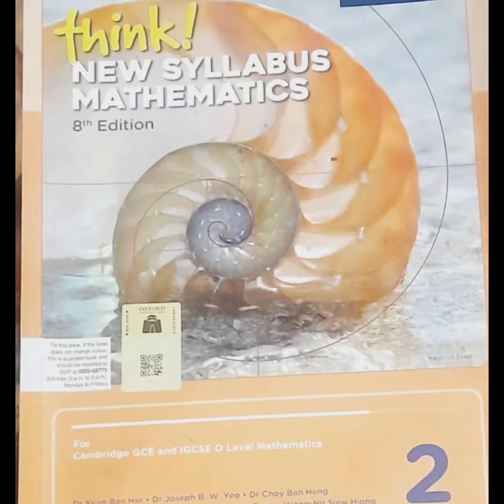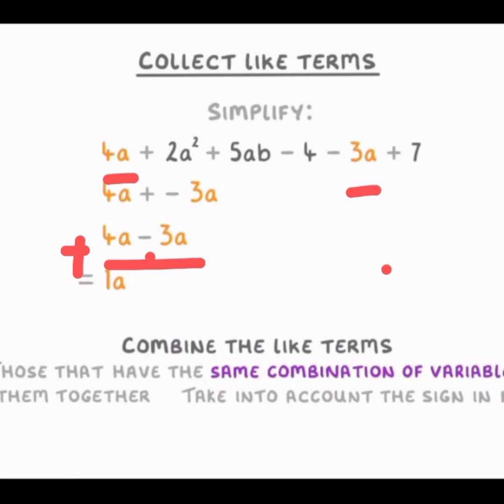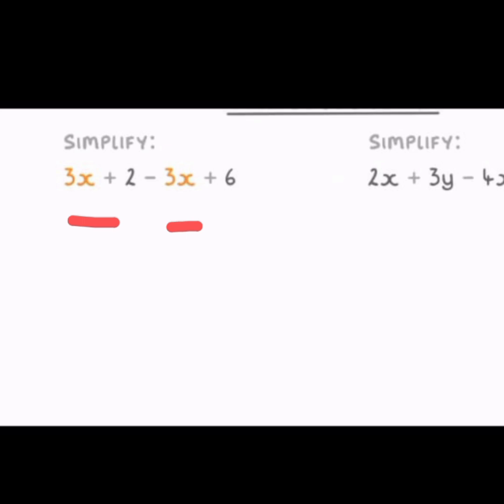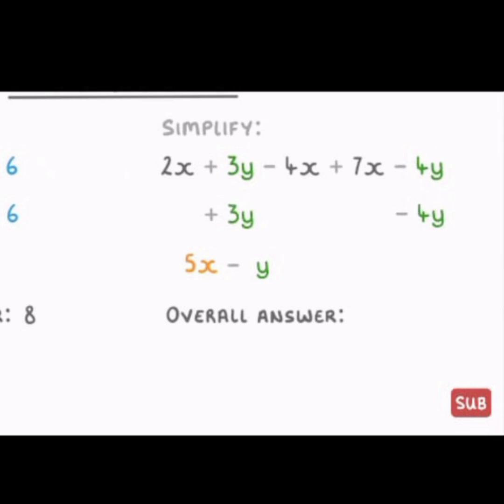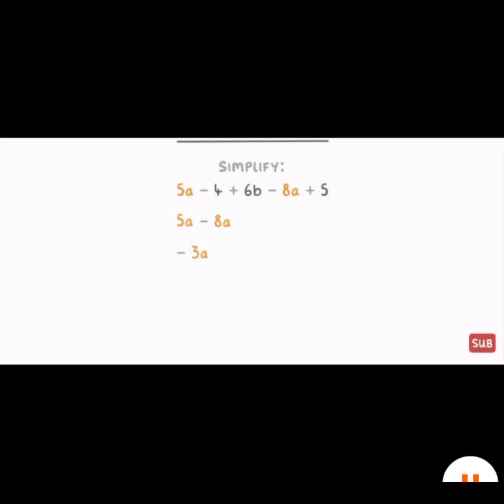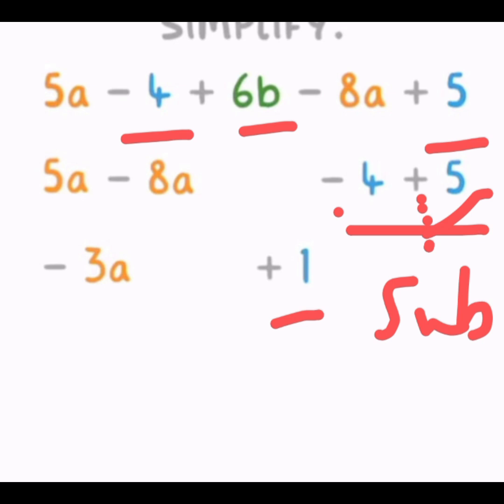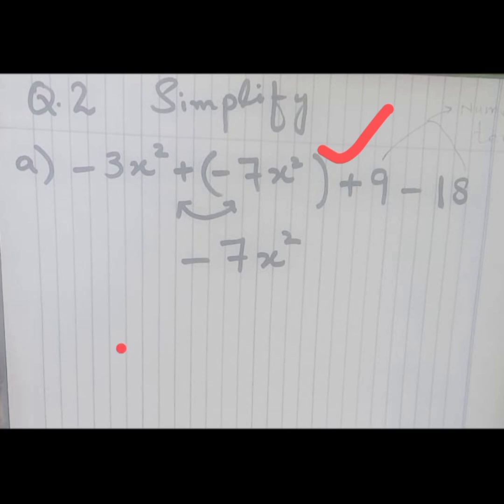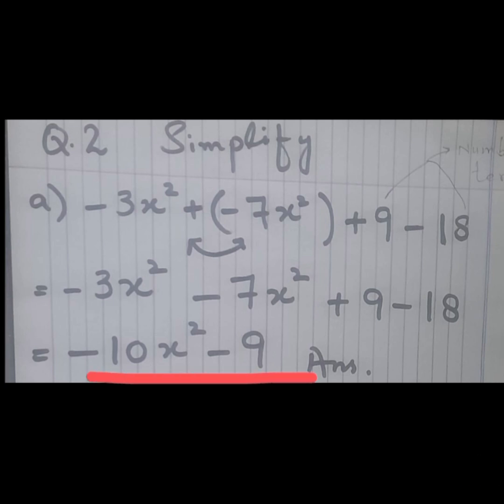G7 Maths Chapter 4